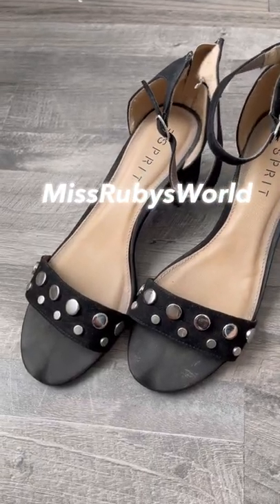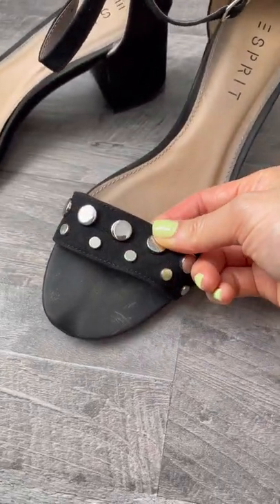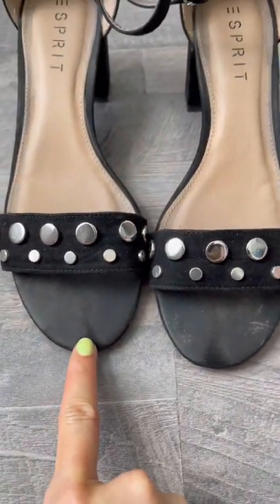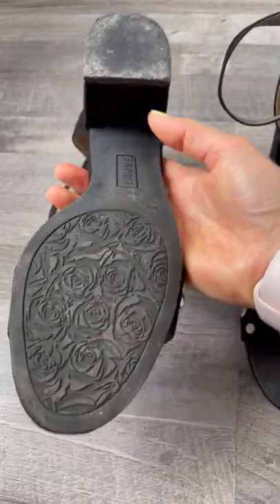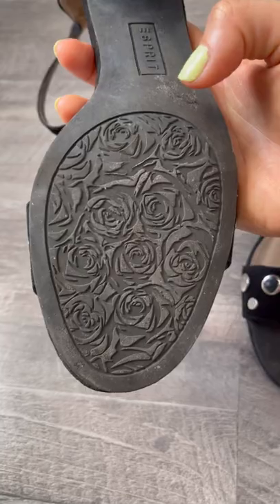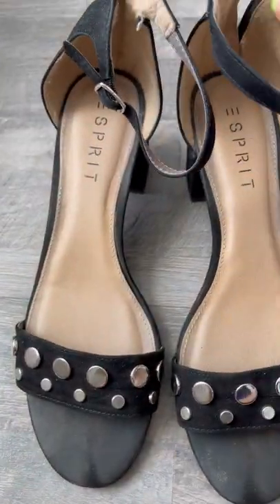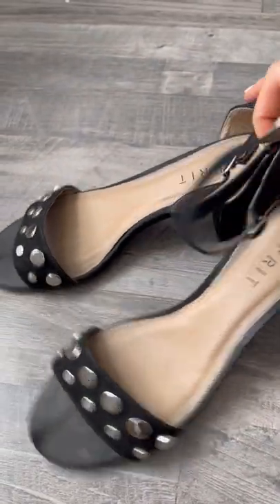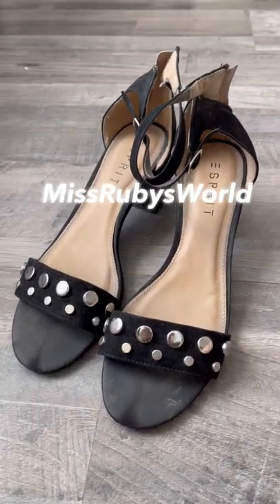1 Minute Shoe and Tell - Black Straps Sandal Heels - Worn Used Old Shoes Closeup, Toe Print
Hey what's up it's Ruby! I hope you like this video! And I will see you *SNAP* in my next one! Cheers!

Products:
Shoes - Esprit Black Sandals